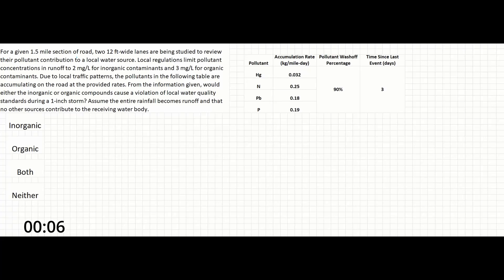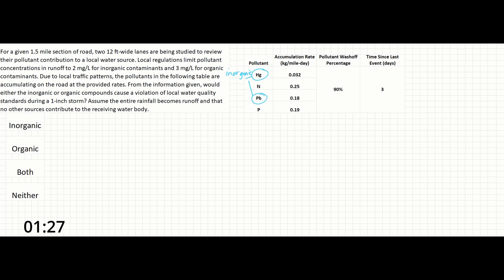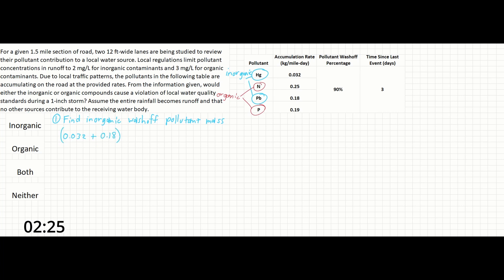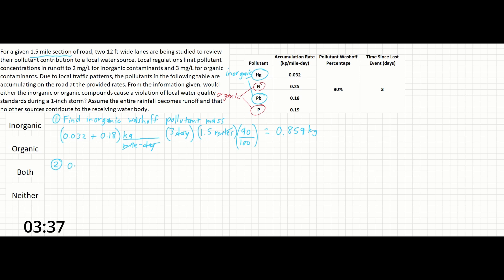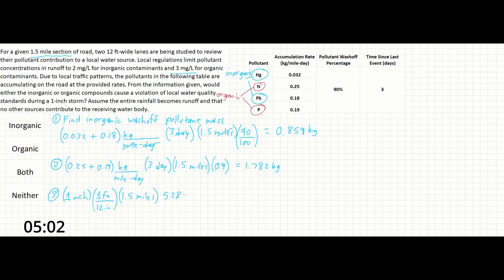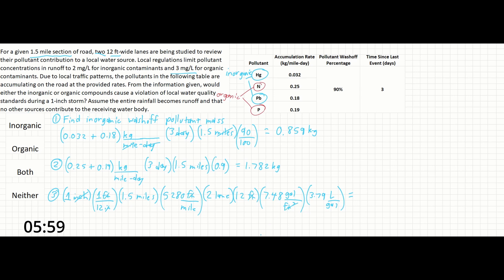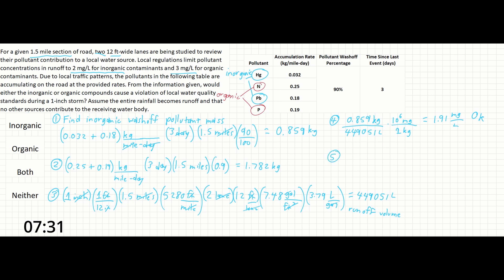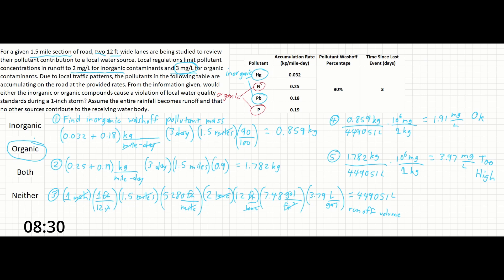PE Exam Practice Problem #91: Water Resources/Environmental | Roadway Pollutant Runoff Concentration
Today's problem asks us to determine if either the inorganic or organic pollutants provided exceed the legal concentration limits when they are washed off during a 1 inch storm from a given section of road. The following 5 steps can be used to solve this problem:
Step 1: Find inorganic washoff pollutant mass (lead and mercury)
Step 2: Find organic washoff pollutant mass (nitrogen and phosphorus)
Step 3: Calculate volume of runoff from road during 1 inch storm
Step 4: Find inorganic concentration
Step 5: Find organic concentration